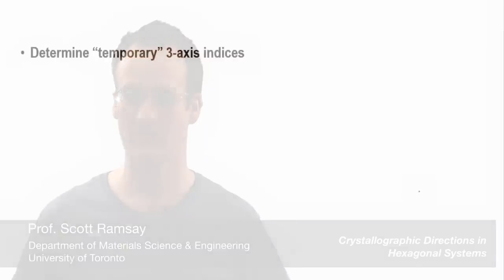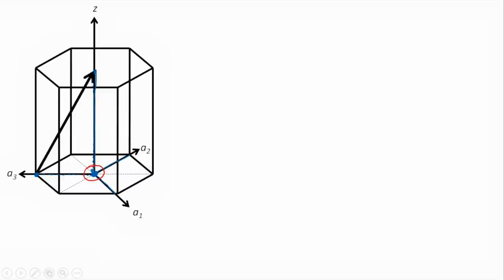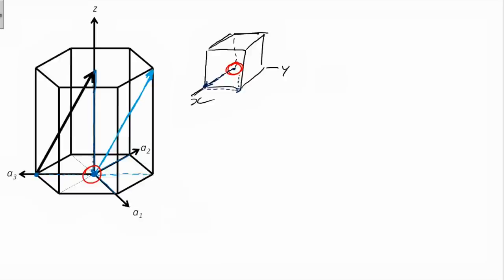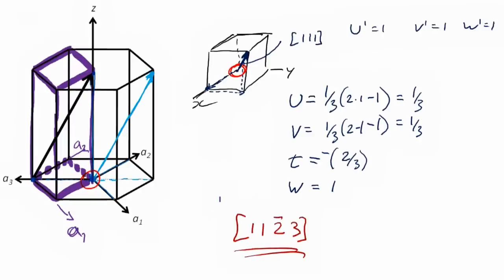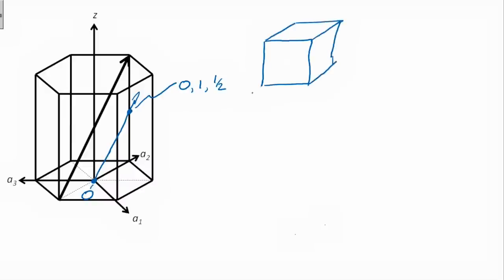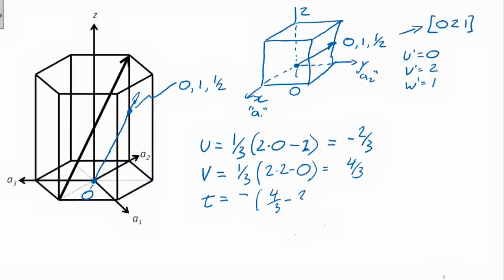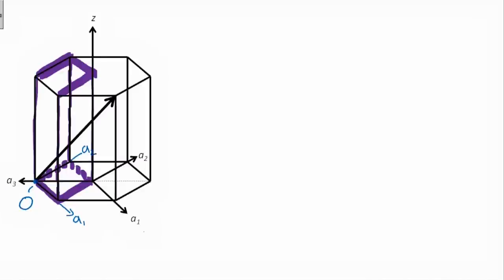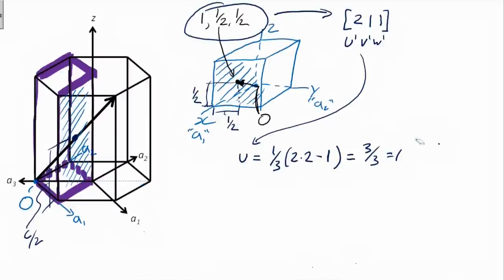Directions in Hexagonal Systems, Talking Head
This is the "Talking Head" version of this topic, including three examples.

I have posted three versions of this topic (1.Annotated Tablet, 2.Talking Head, 3. Chalkboard) and I'm interested to learn which version people find most useful.